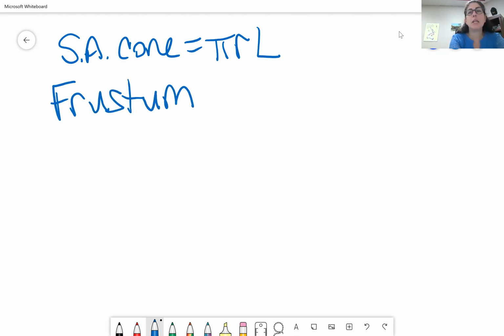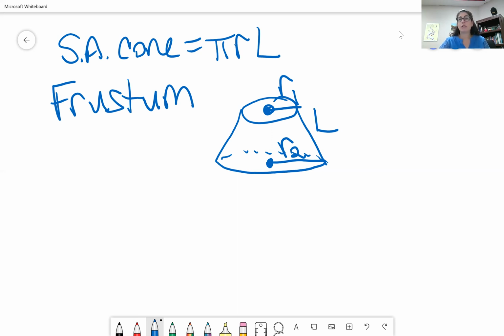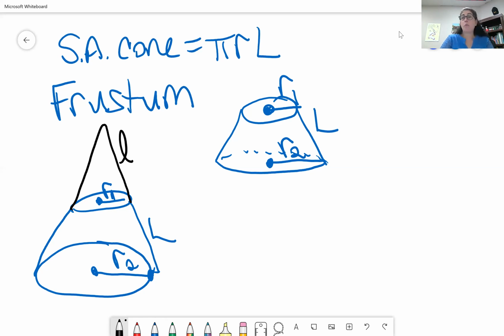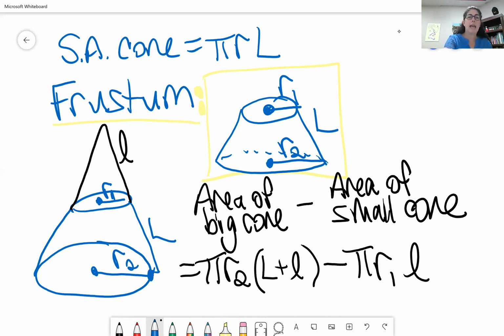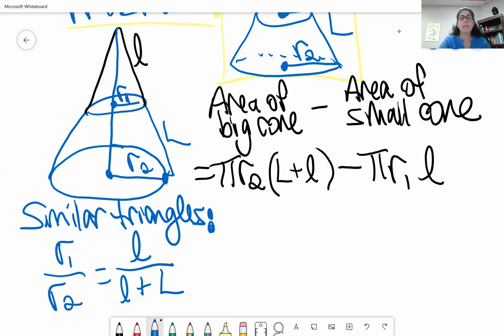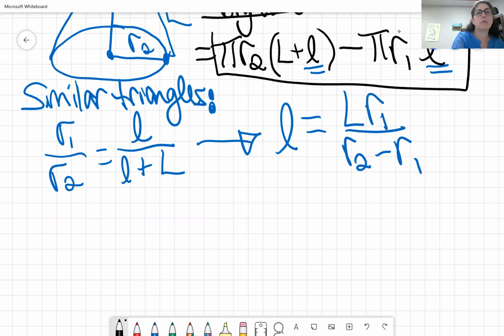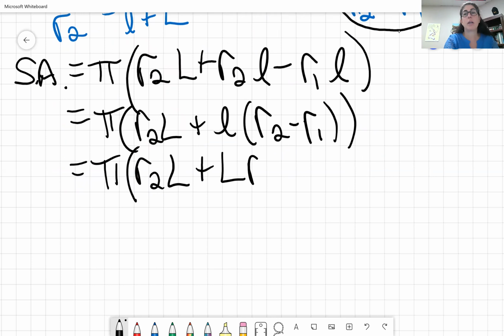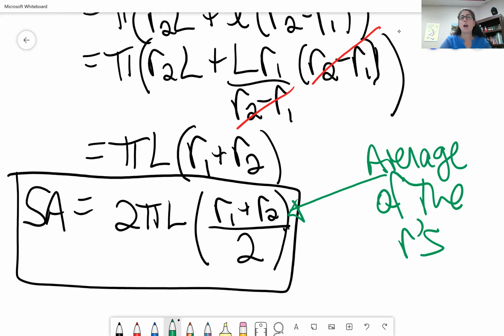Frustum 2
Part 2 of a four-part series leading up to Gabriel's Horn